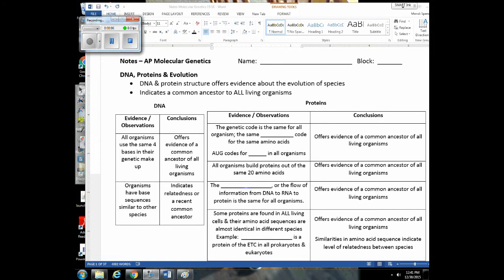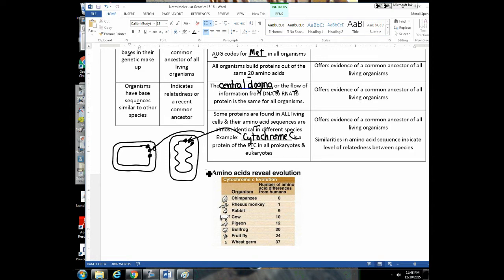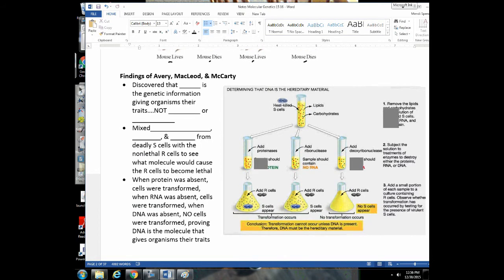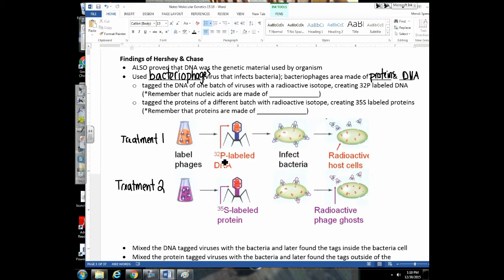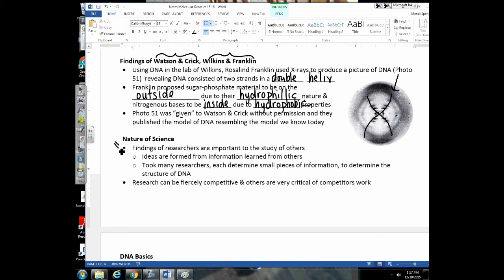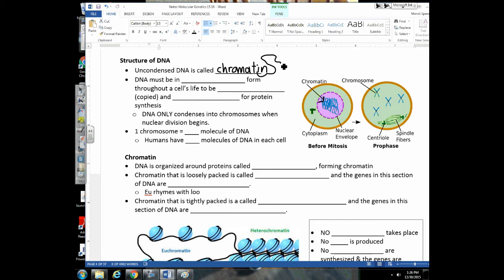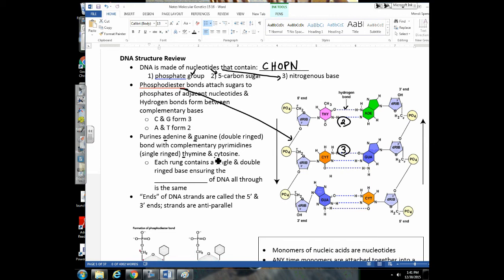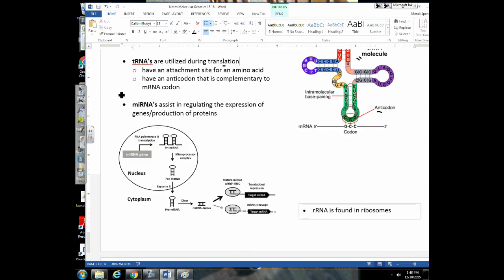Unit 6 Lecture 1 History of DNA & Structure